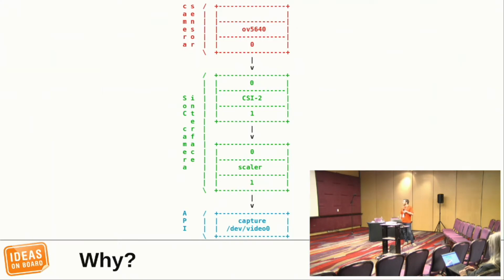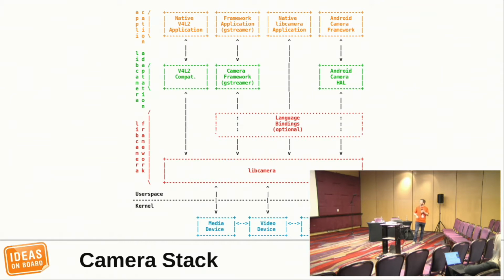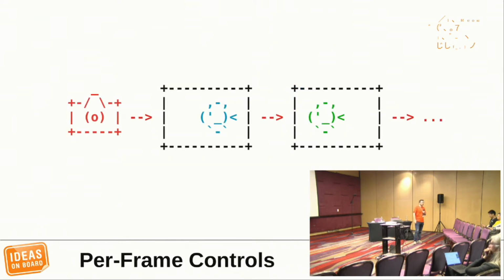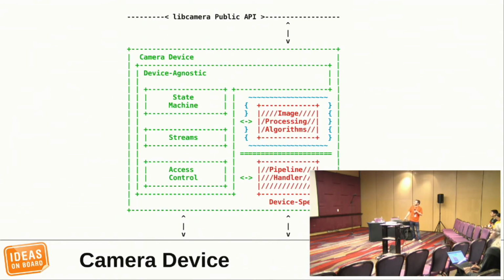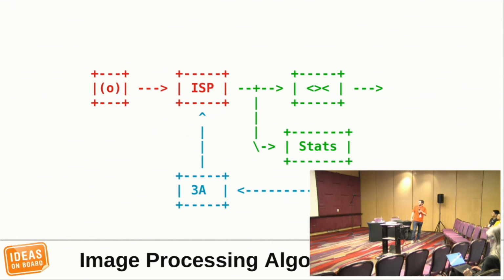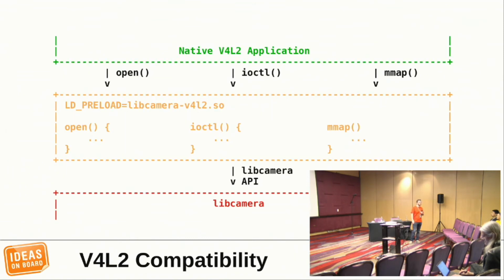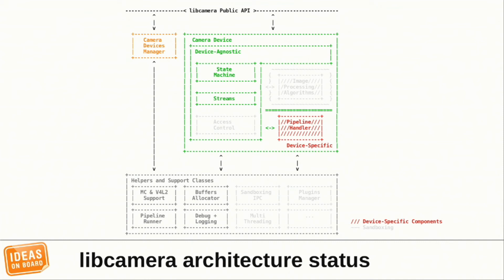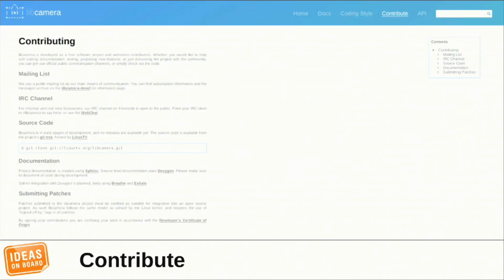BKK19-506 - Libcamera: Making Complex Cameras Easy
Abstract
Cameras are complex devices that need heavy hardware image processing operations. Control of the processing is based on advanced algorithms that must run on a programmable processor. This has traditionally been implemented in a dedicated MCU in the camera, but in embedded devices algorithms have been moved to the main CPU to save cost. Blurring the boundary between camera devices and Linux often left the user with no other option than a vendor-specific closed-source solution.

To address this problem the V4L2 community is collaborating with industry leaders to develop a camera stack that will be open-source-friendly while still protecting vendor core IP. Libcamera is under active development and interested vendors have the opportunity to contribute and provide feedback to ensure we cover all use cases before the API is finalised.

This talk will examine the libcamera architecture, and how it applies to embedded ARM devices. We will look at how vendors and developers can use the stack to their advantage, the areas they can contribute to, the benefits the stack will bring to them, and how they can influence the design.

Kieran Bingham / Linux Embedded Software Engineer Ideas on Board
Kieran Bingham is an embedded software engineer working with Ideas on Board and specialising in Linux kernel developments with a focus on media related subsystems.

Kieran has worked with embedded Linux systems for over 12 years through professional service companies and silicon vendors and now focuses on upstream-first projects.

He has previously presented at the Embedded Linux Conference (North America) and Automotive Linux Summit (Japan).